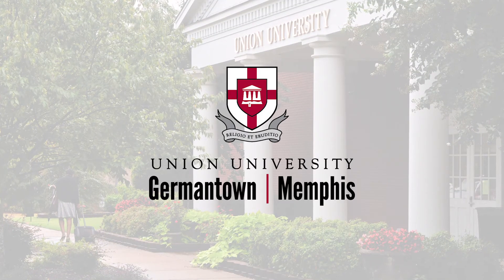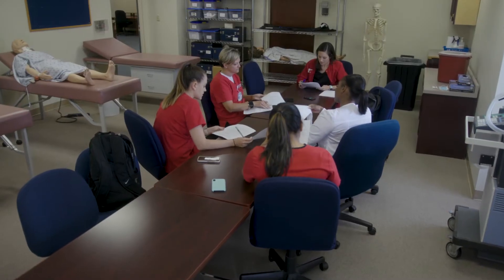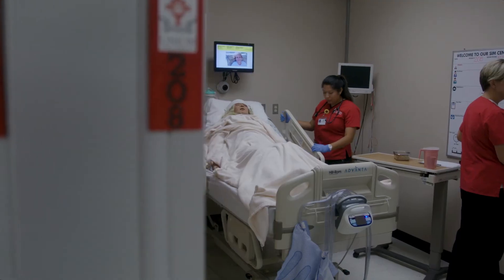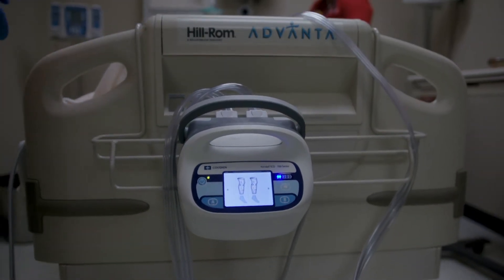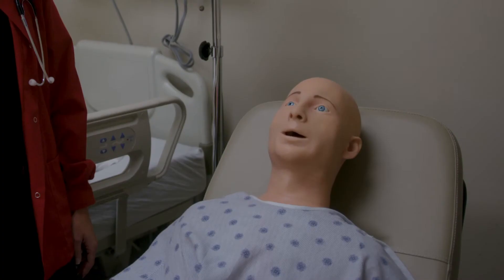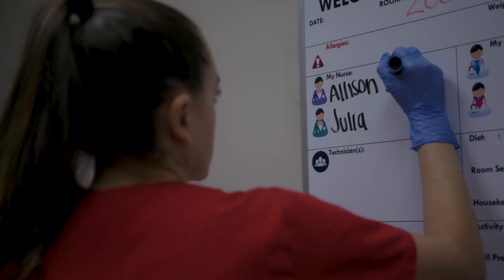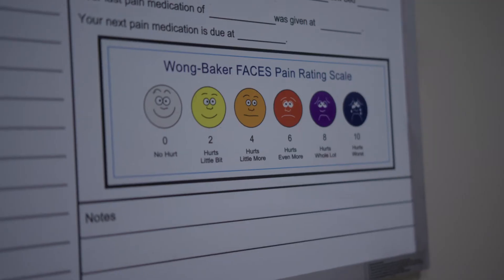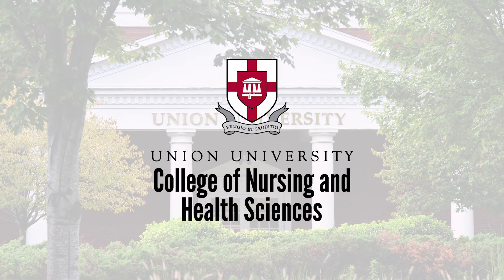Union University College of Nursing and Health Sciences - Germantown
Union University College of Nursing in Germantown, TN is ready to help you achieve your nursing career goals. See all we have to offer in this short video. Explore our program further at uu.edu/bsna.